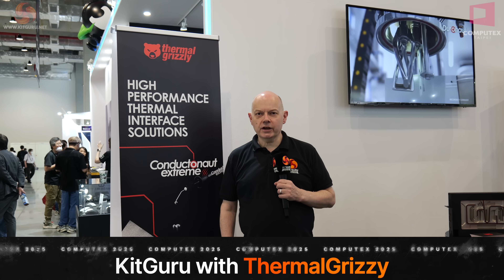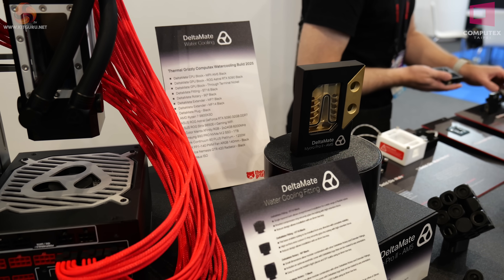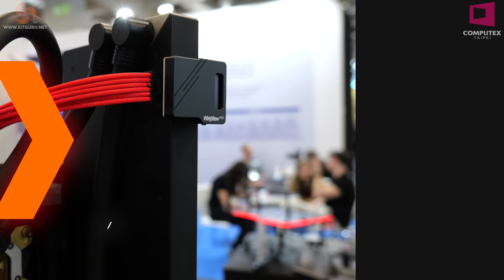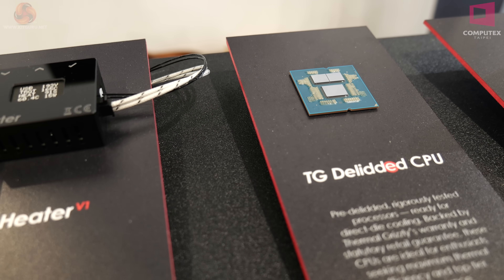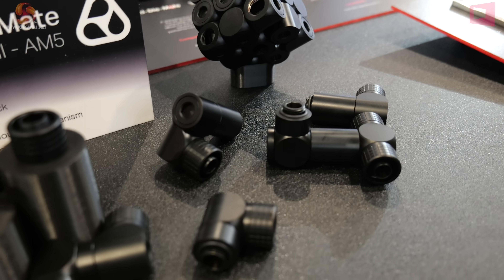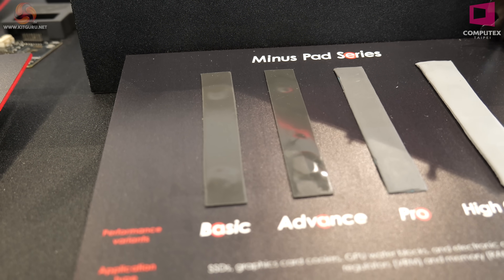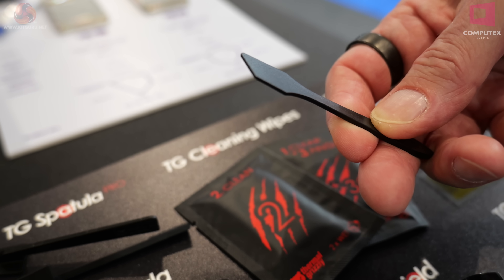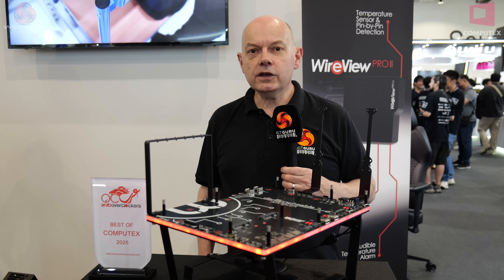Computex 2025: Thermal Grizzly’s Overkill Cooling Gear Might Actually Be Genius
Leo spent some time today at Computex 2025 in Taipei with Thermal Grizzy and with Joe Robey, one of the main engineers in the company (ex EKWB). We have known Joe for some time, top guy!

It was a great event, we thought and we also have a follow up interview with Joe Robey coming soon after this video.

00:10 Keyboards and Mice
00:24 DeltaMate Products
02:32 Wireview Pro Devices
03:36 TG Delidded CPU
04:16 Delid Die Mate / Heater / Fittings
05:04 Thermal Compounds
05:26 PhaseSheet / Kryosheet / Counductonaut
06:02 Minus Pad Series / TG Putty
07:00 TG Accessories
07:35 Der8ench Table